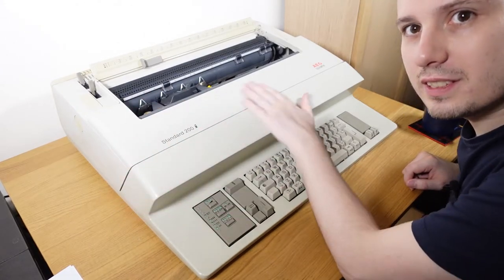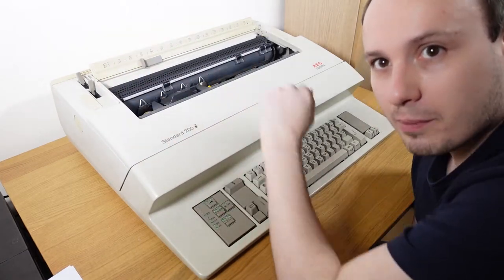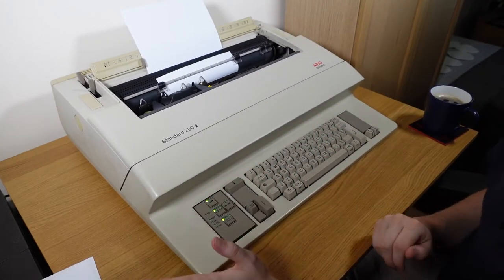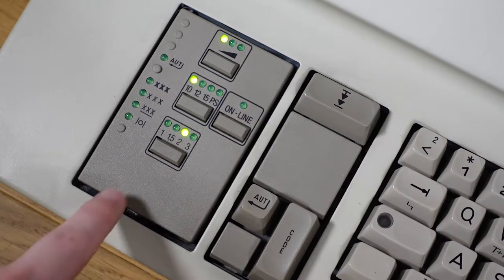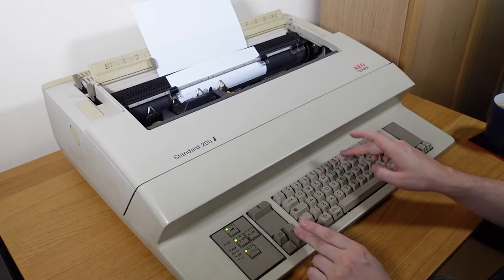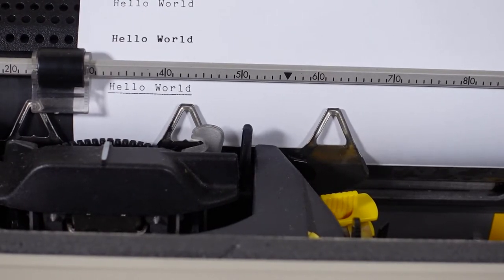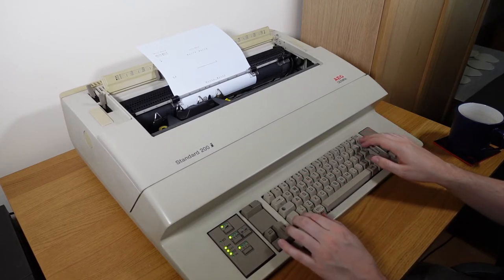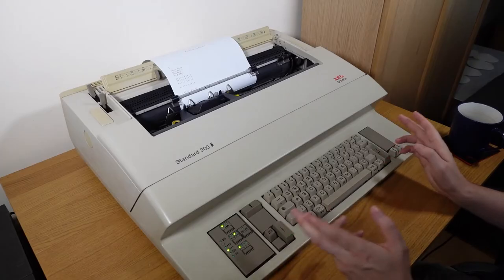Olympia Standard 200i - A massive A3 Electronic Typewriter from the mid 1980's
Today I'm have a look at the Olympia Standard 200i from AEG which is a massive A3 electronic typewriter which was sold between about 1987 and 1993.

Its it not the most advanced model, in fact its was probably their cheapest A3 typewriter at the time but it has some nice features.

The only feature I am unable to get working it the printing mode (online mode) since I don't have any information regarding the port on the back and I have been unable to locate a "communication/printer box" for it (or even what such a device is called beyond the generic name in the official documention)